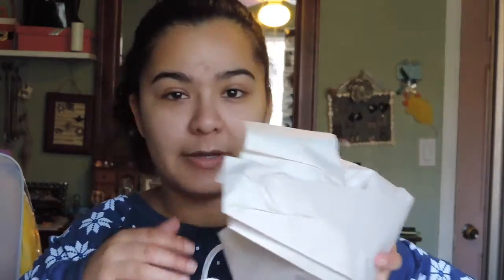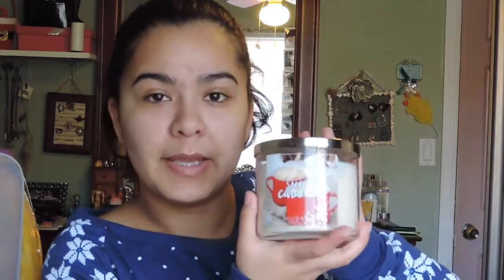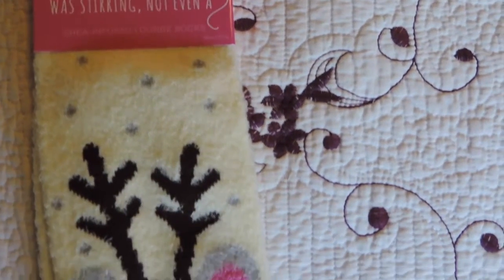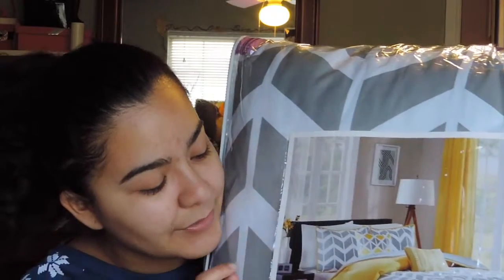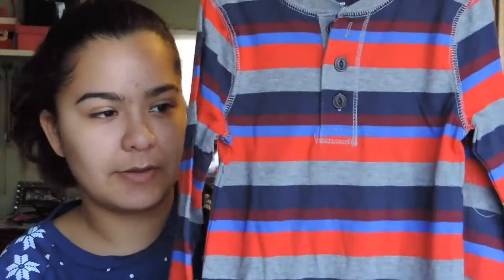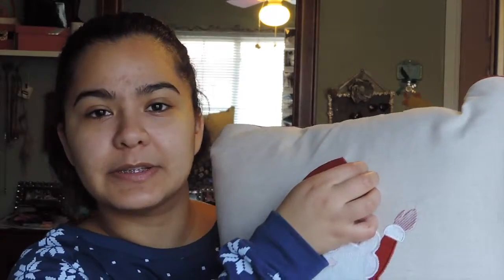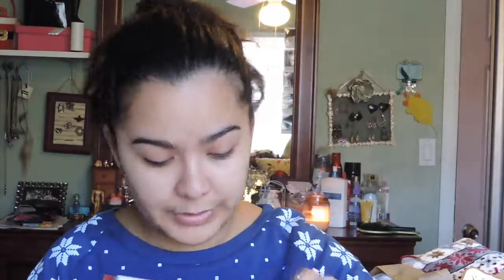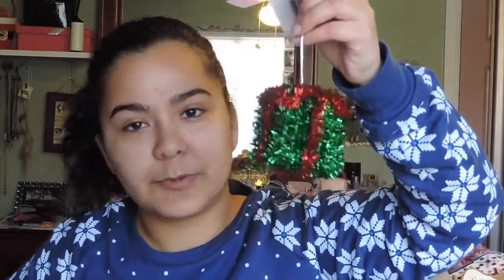Holiday Haul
12 days of Christmas Day 1